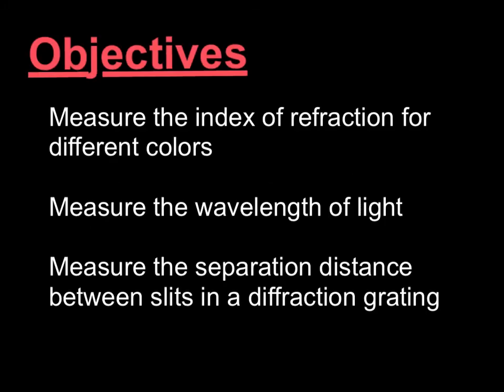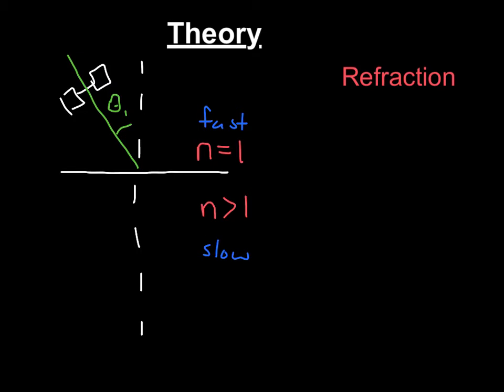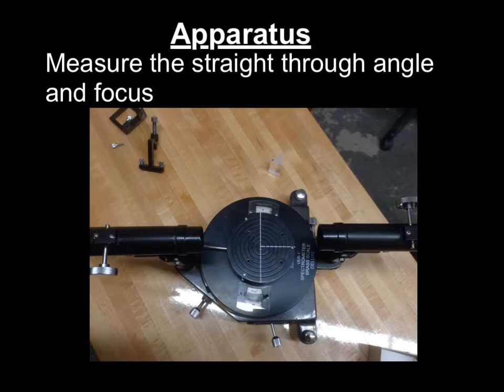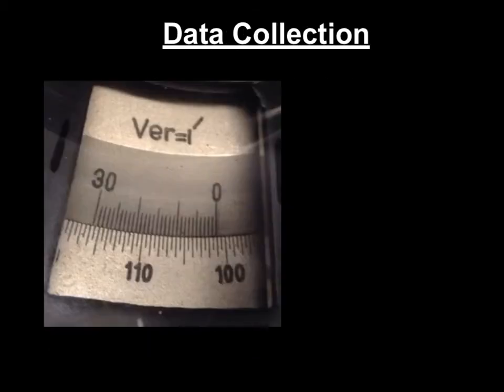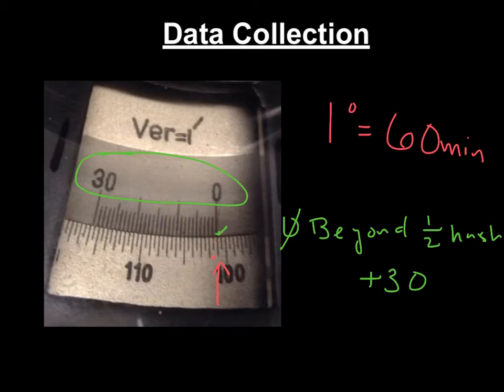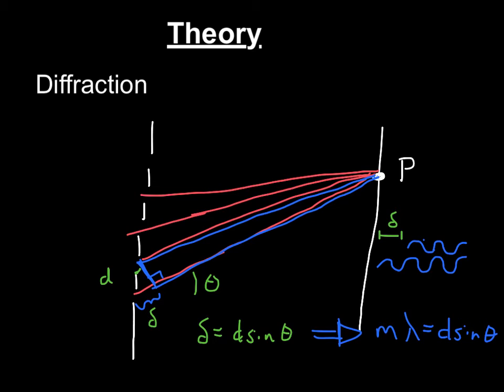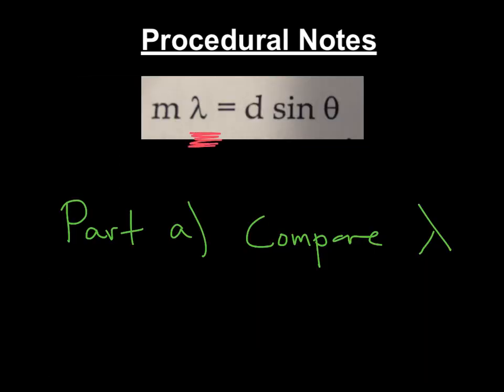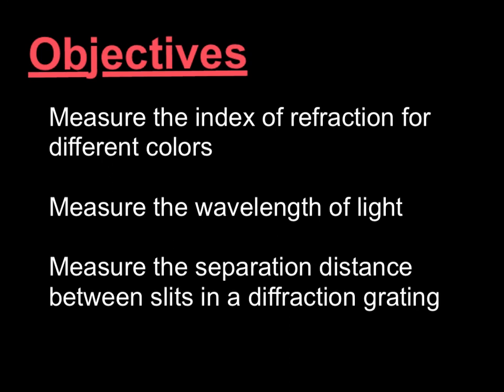Lab Spectrometer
Lab where students use a spectrometer to
Measure the index of refraction
Measure the wavelength of light
Measure the separation of slits in a grating